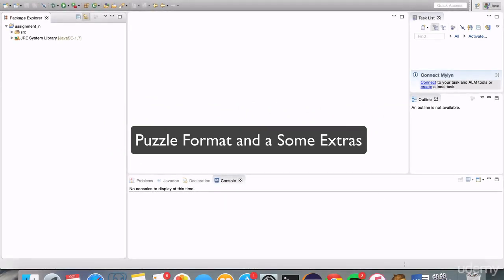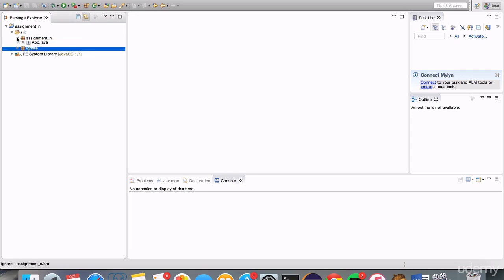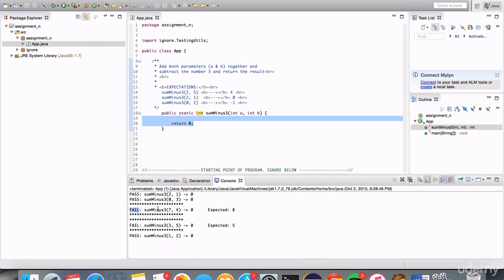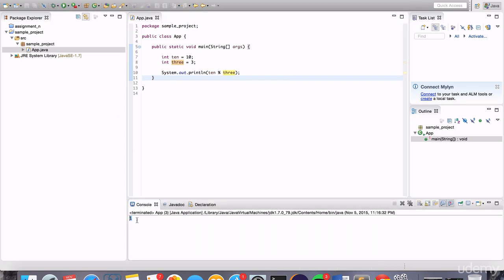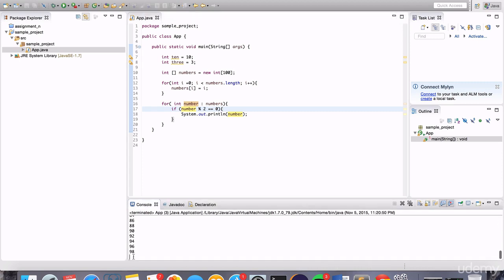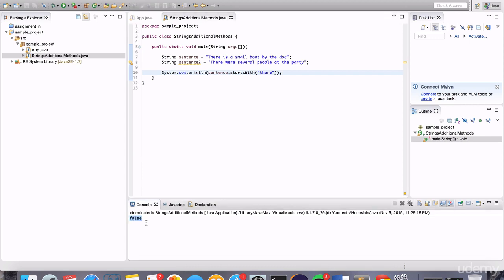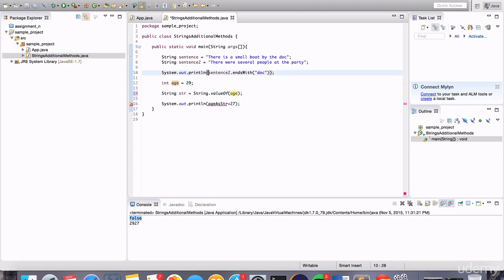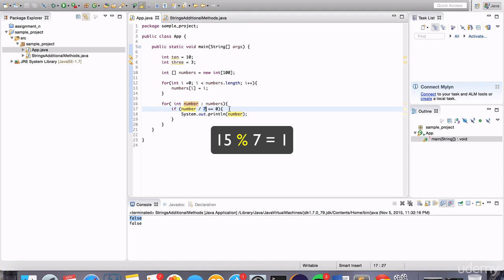Java Puzzles to Eliminate Code Fear : Watch Before Moving Forward - IMPORTANT !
Java Puzzles to Eliminate Code Fear
The fastest way to actually master Java programming and become a dangerous developer!